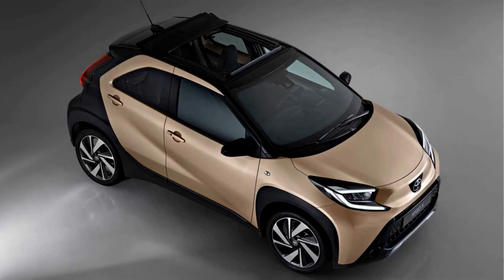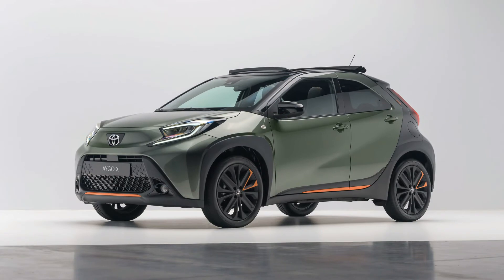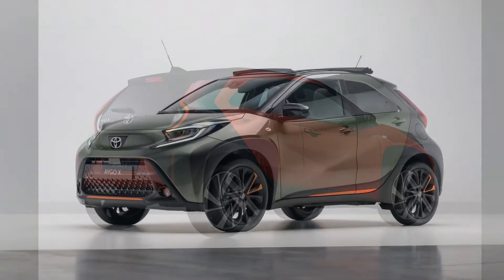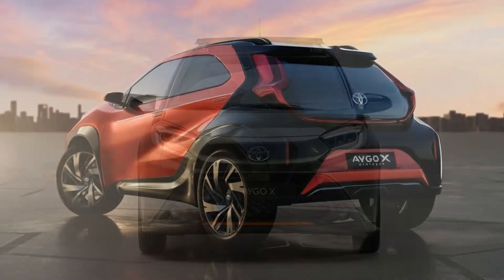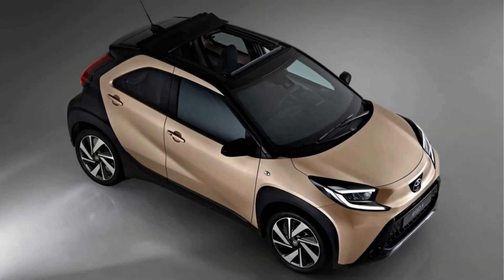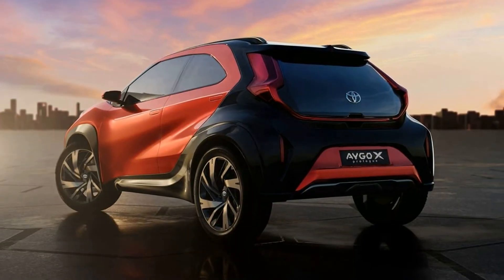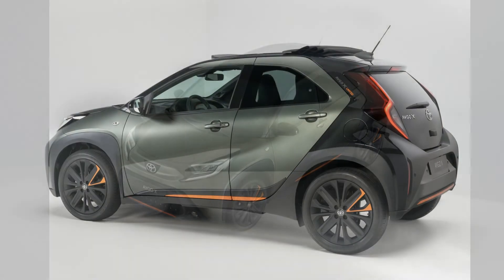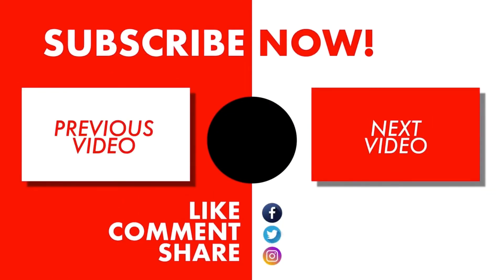Toyota Aygo X: First Look | Toyota with a punch reply to Tata Punch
Hi friends, welcome back to ride and drive. Toyota has officially unveiled the new Aygo X, a sub-compact crossover with SUV styling elements that will remind one of the newly-launched Tata Punch. Toyota Aygo X is based on the G A-B platform, an architecture derived from the T N G A (Toyota New Global Architecture) platform on which the Toyota Yaris and the Toyota Yaris Cross are based.
Toyota Aygo X stands 3,700 millimeters in length, 1,740 millimeters in width and 1,510 millimeters in height. Compared to Aygo X,Tata Punch measures 3,827 millimeters in length, 1,742 millimeters in width and 1,615 millimeters in height.
The Toyota Aygo X comes with a two-tone exterior colour scheme that enhances its rugged appearance. The dual-tone scheme has been used in a different way than usually seen in other vehicles. The C-pillar of the Aygo X gets the black tone while the rest of the body gets other four available colours which include red, blue, cardamom green and beige.